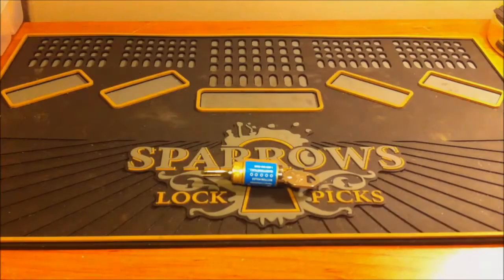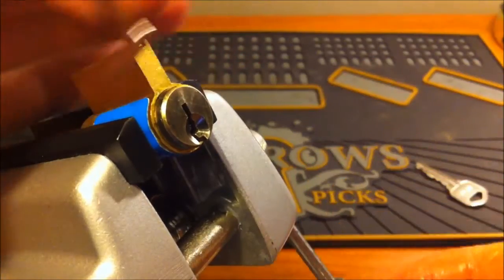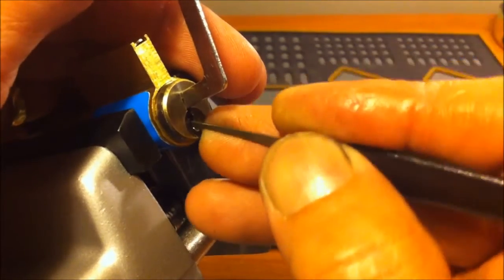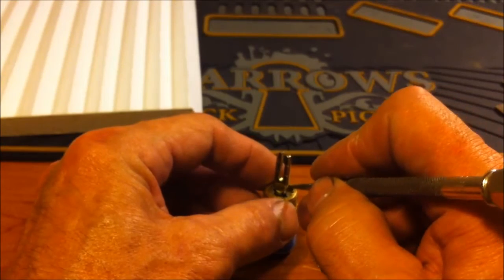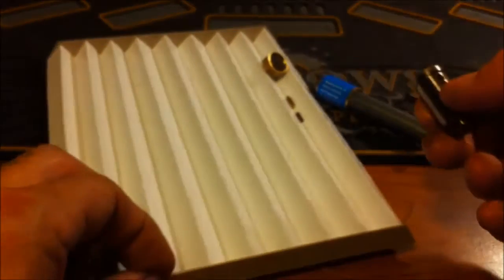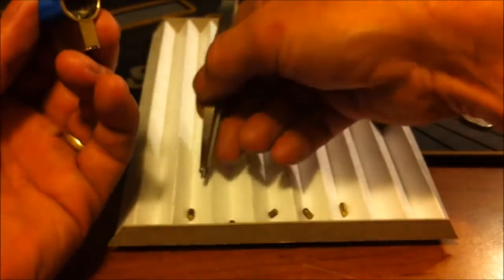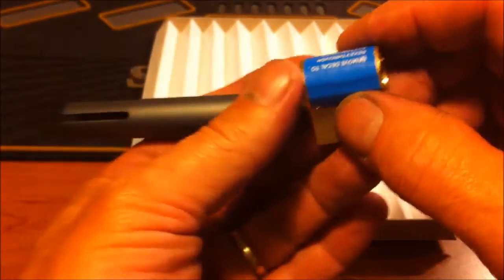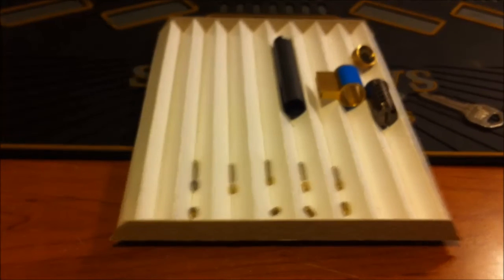(27) 5 pin Kwikset kik spp'd and gutted lock from Steel Pinnings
This lock came in the package from Steel Pinnings. Thanks Steel Pinnings